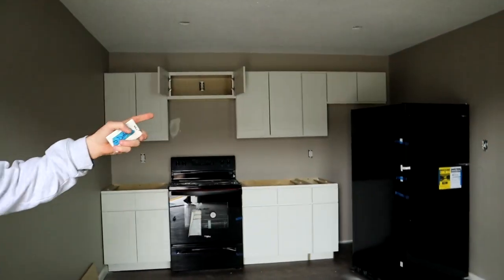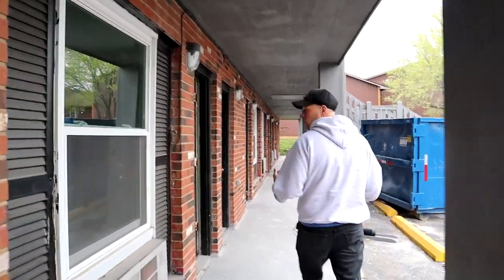From Motel to 40 unit Apartment - Exclusive Rehab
Welcome to our latest rehab update on Sunshine Apartment, where we're transforming this former motel into a stunning 40-unit apartment complex! In just two weeks, we've made incredible progress, rehabbing 36 out of the 40 units. Our goal? To have all 40 units revamped and ready for occupancy by the end of April. Currently, we're excited to announce that we already have 19 tenants who've chosen to call Sunshine Apartment home!

Join us on this journey as we showcase the before-and-after transformation of our units. From fresh coats of paint to upgraded fixtures and modern amenities, each space is being meticulously crafted to offer comfort and style to our residents.

As we continue to breathe new life into this property, we're not just creating living spaces – we're building a thriving community. Thank you for being a part of our journey! 🌞🏢

🔥Secure your first deal
🔥Master motivated seller marketing
🔥Make Offers that will get Accepted